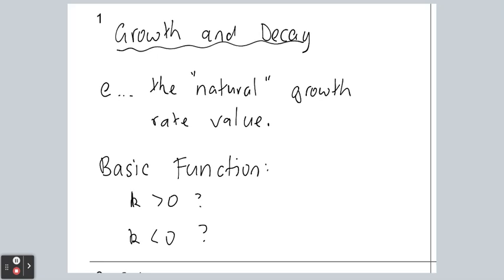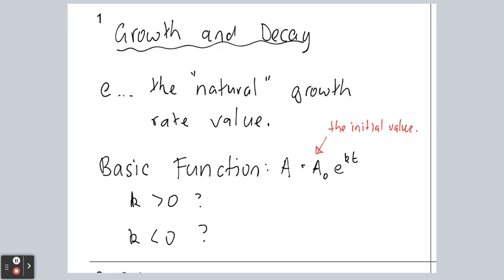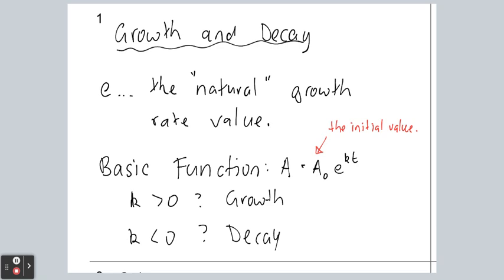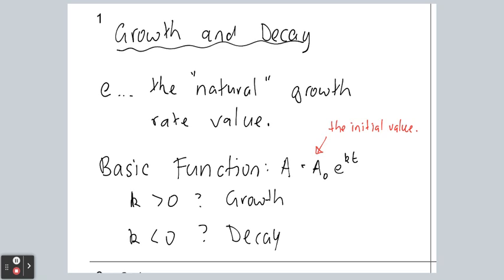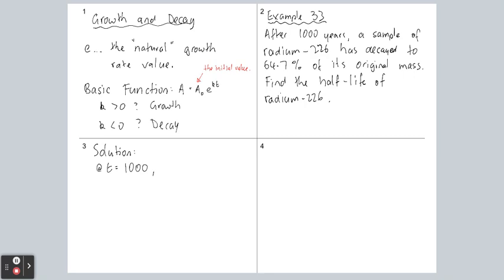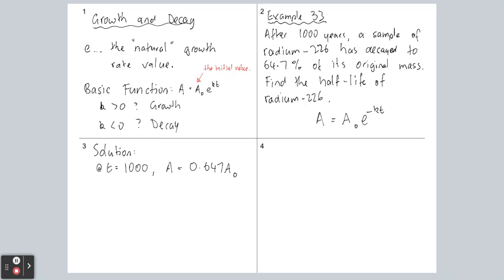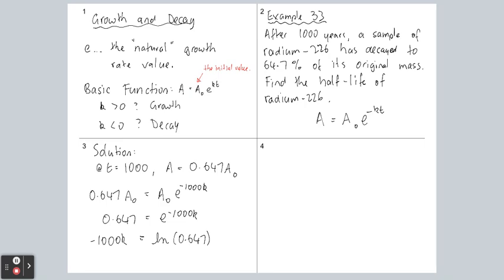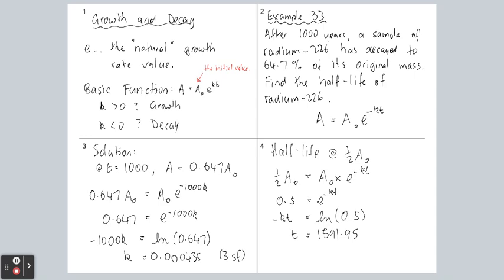MM415 - Growth and Decay Pt 1.webm